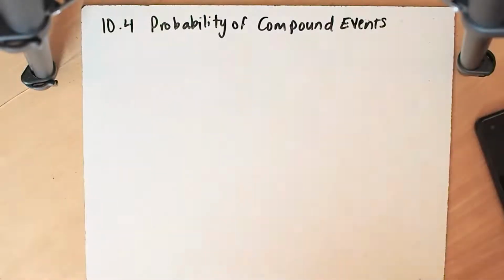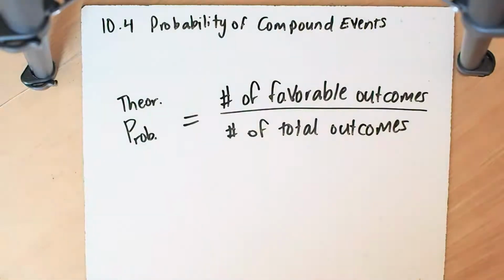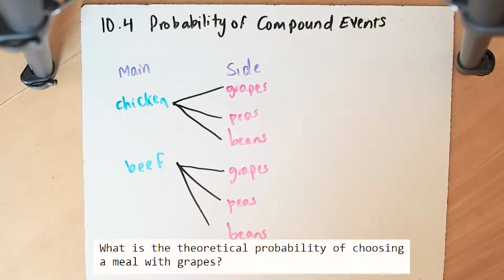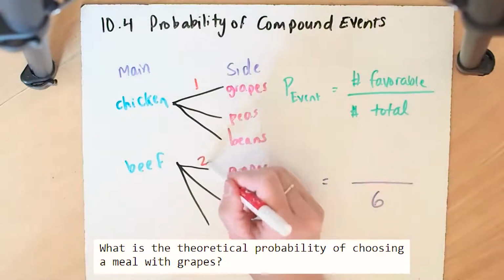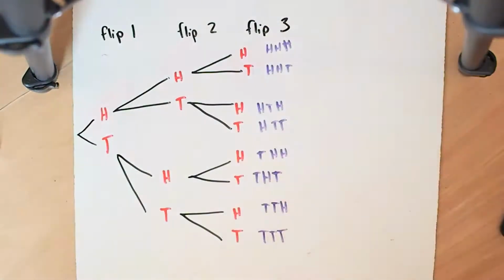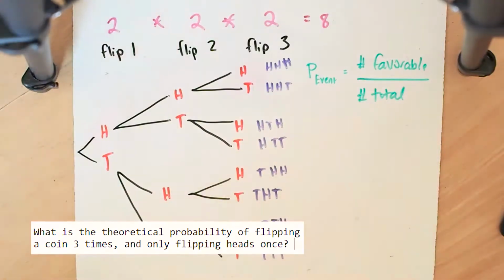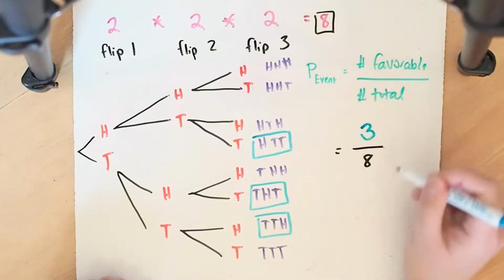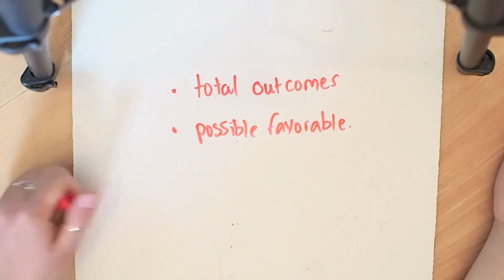Big Ideas Math 7 - 10.4B - Theoretical Probability of Compound Events